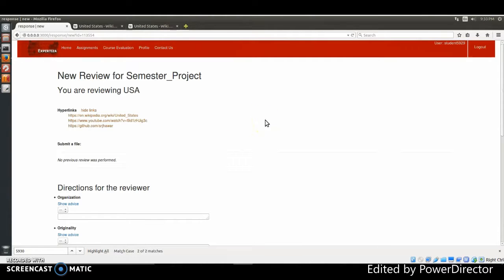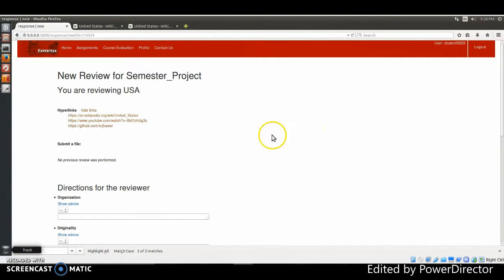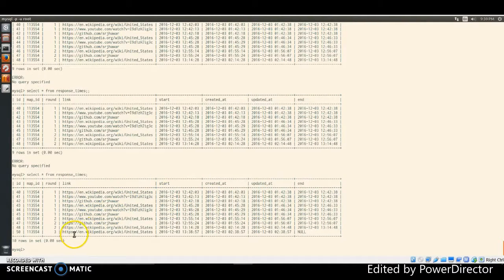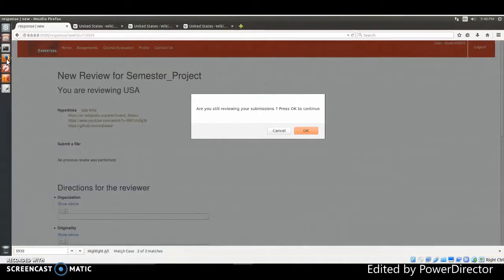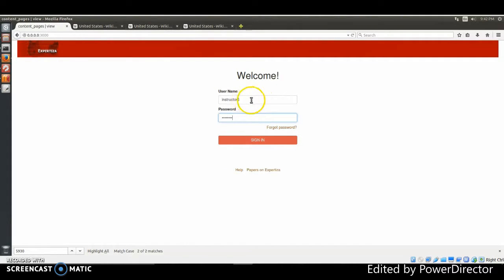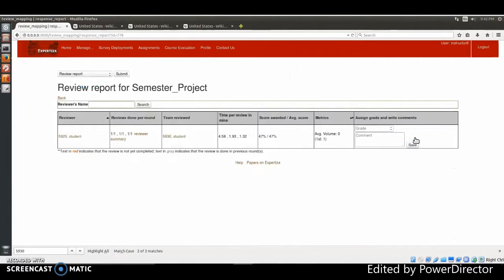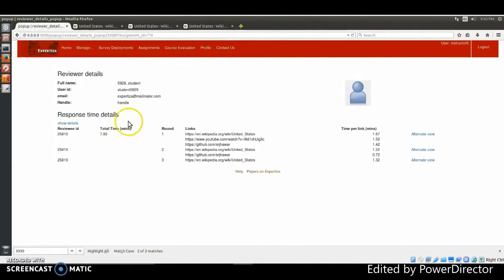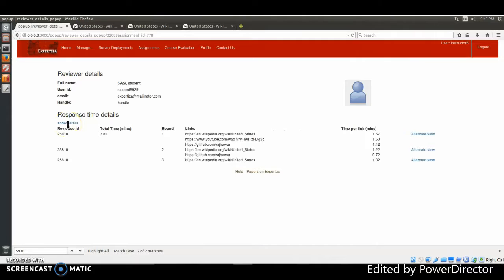E-1705-To Track the time students spend on reviewing - Expertiza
NCSU - CSC/ECE 517 Fall 2017 Project